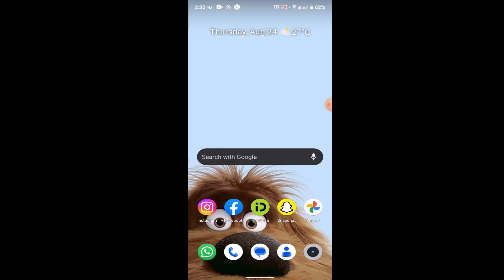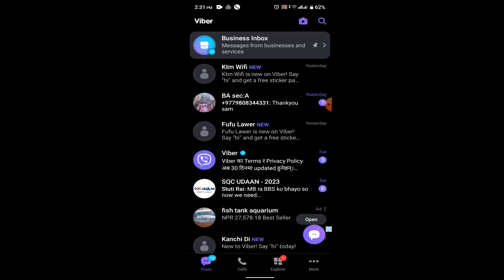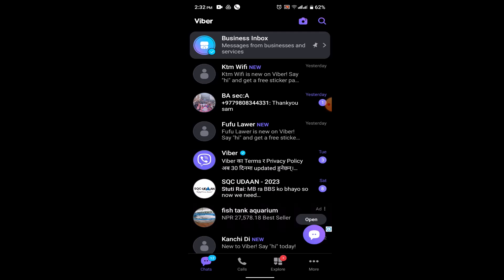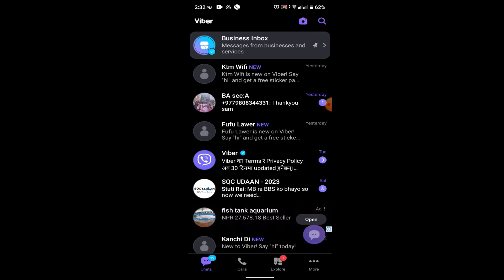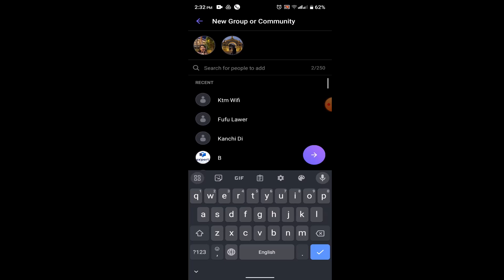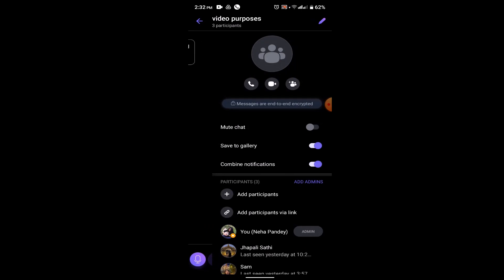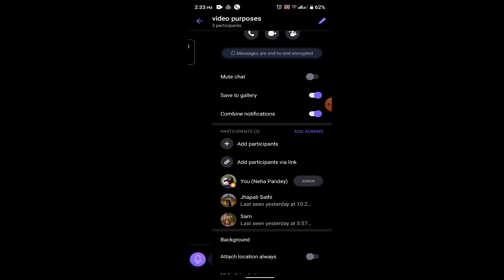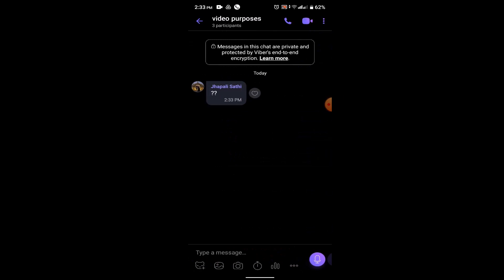How to Be Admin On Viber Group | Become Admin in Viber Group 2023 !! Viber Group Admin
In this video I'll walk you through the steps on how you can admin on Viber Group.

Chapters / Timestamps
0:00 Intro
0:15 / Update.
0:34 / Be group admin.
1:47 / outro.